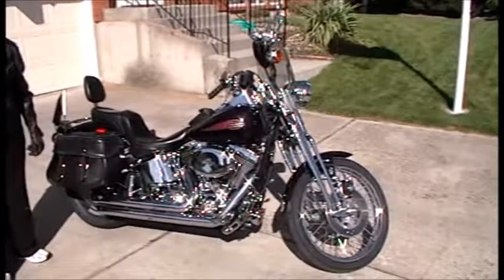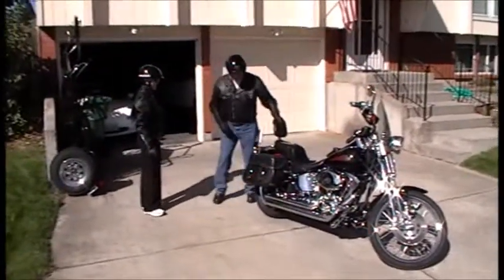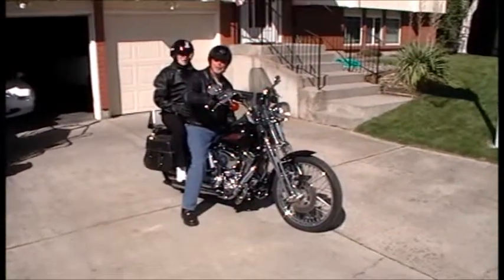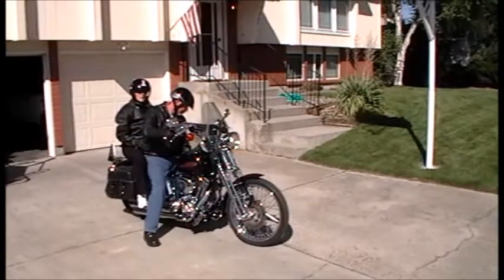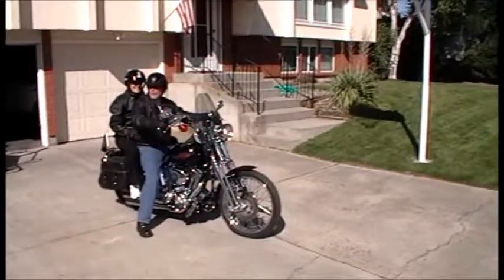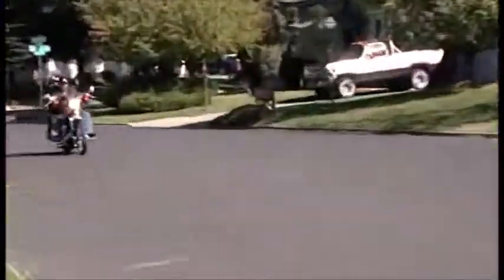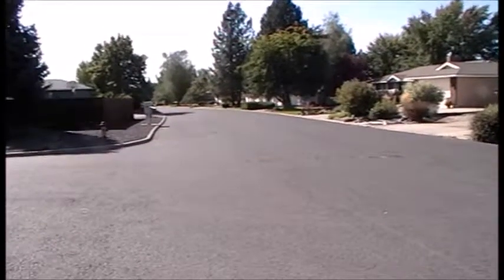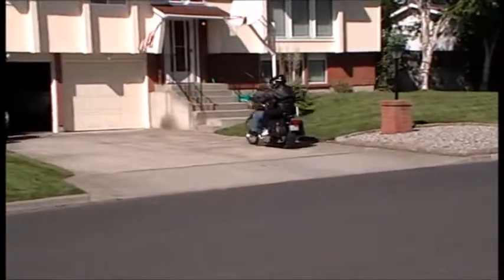Yvonne's Harley Ride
Edited version of a previous video.  Yvonne's Harley Ride.